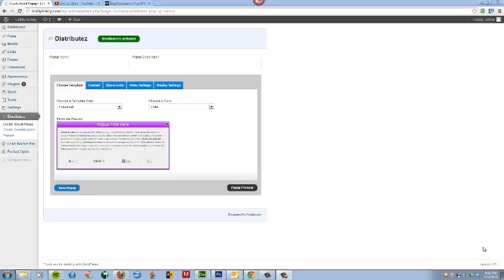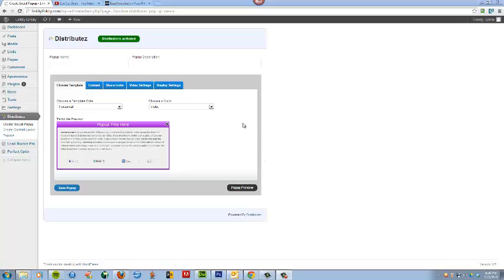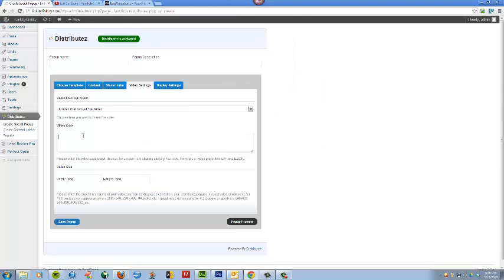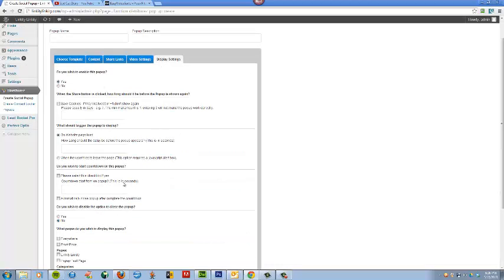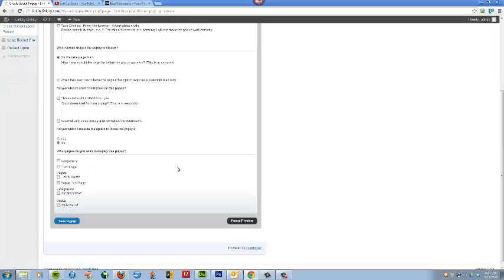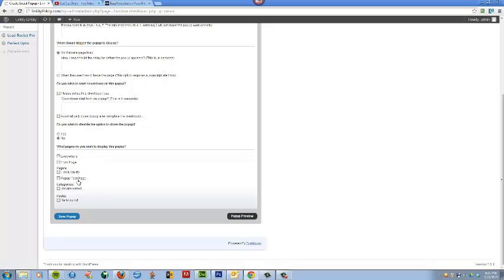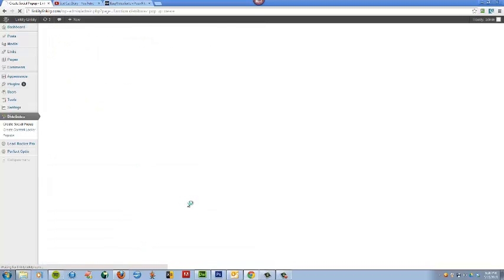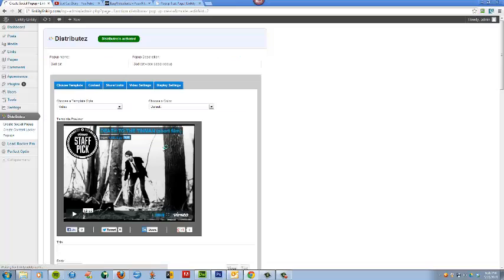Distributez Video Popup Demo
A video tutorial on how to use the Distributez plugin popup video function, and applying it to both the Social Popup feature as well as the Content Locker feature